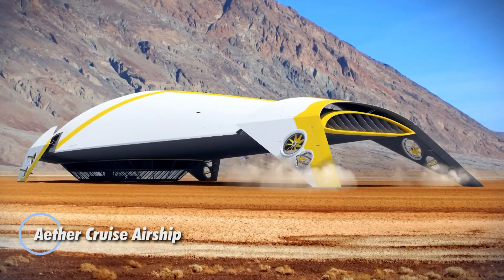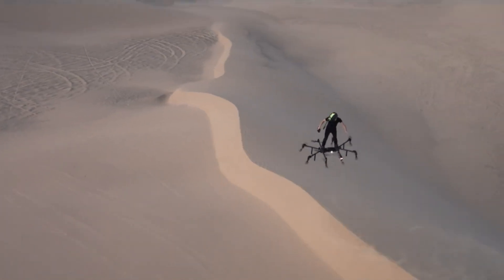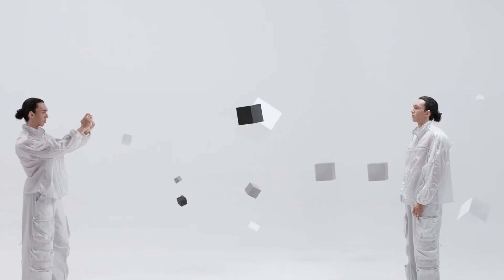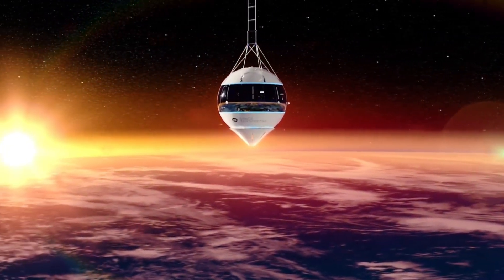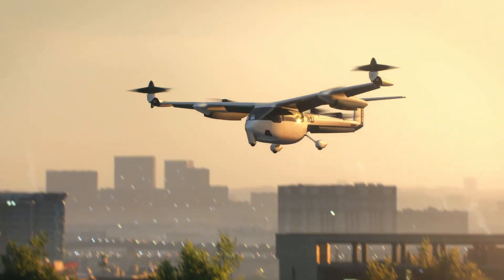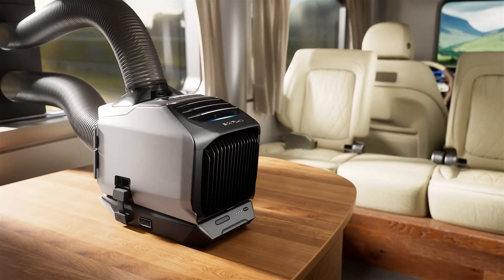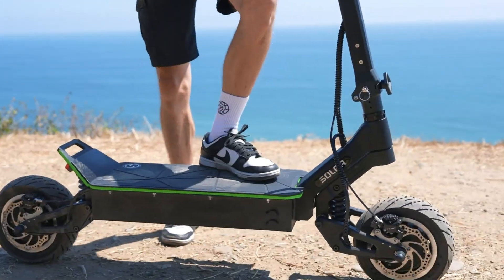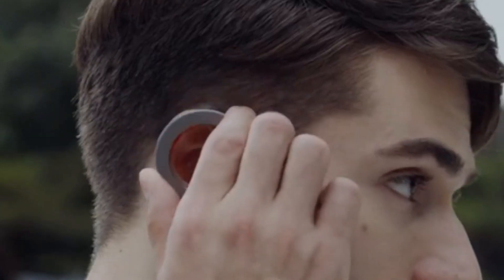15 inventions and technologies that will change your life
15 inventions and technologies that will change your life

"Discover the future with '15 Inventions and Technologies That Will Change Your Life'! In this video, we dive into groundbreaking innovations set to revolutionize the way we live, work, and play. From mind-bending gadgets to life-saving tech, get a sneak peek at the incredible advancements shaping our future. Don't miss out on these game-changing inventions—watch now and see how technology is transforming our world!"

00:00 - Aether Cruise Airship
01:13 - Neoruler Go
02:07 - SkySurfer aircraft
03:14 - Astribot S1
04:12 - XREAL Beam Pro
05:36 - Turtle Rover
06:52 - EOS-X SPACE
08:03 - Litheli eWagon W1 Pro
09:10 - Uber Air
10:14 - GoSun EV Solar Charger
11:10 - EcoFlow Wave 2
12:05 - Rotor R550X
13:11 - Solar Hyperion
14:26 - Bio Leg
15:22 - Voixatch